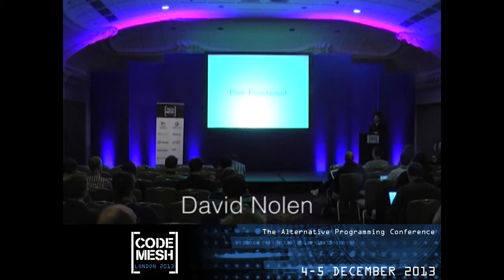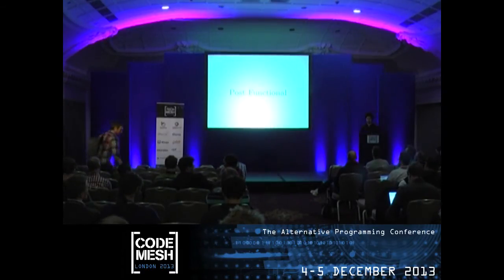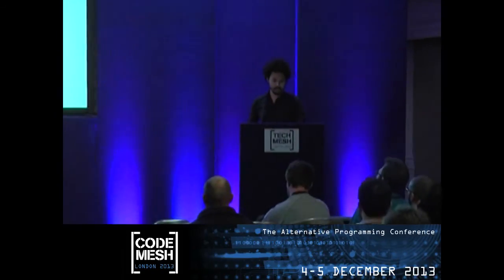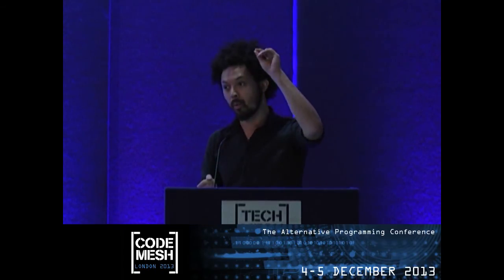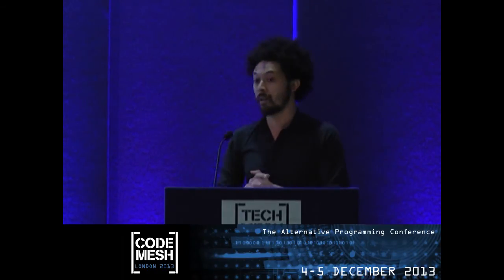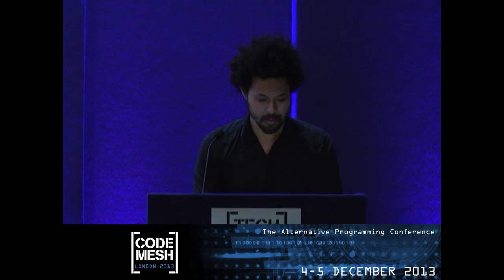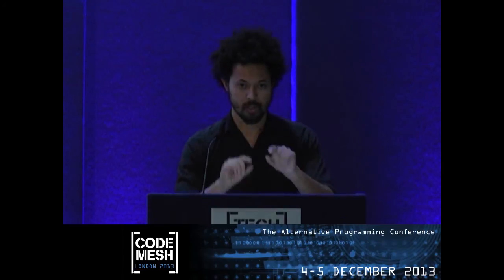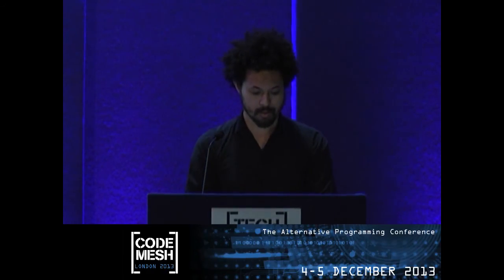Tech Mesh 2012 - Post Functional - David Nolen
Functional programming continues to pick up steam as evidenced by growing mainstream interest in languages like Scala, Haskell, Erlang and Clojure. The day when functional programming might be widely employed no longer seems so distant. But will that day represent an apex for the programming craft? Don't bet on it. This talk will explore the benefits of logic programming and it's advantages over functional programming. But do not despair - this talk will explore why the functional and logic programming paradigms work even better when paired. In fact functional programming might provide a better foundation for logic programming than any other.

Liked the song? It's "Tank" by Seatbelts